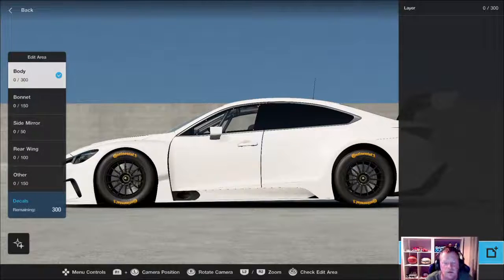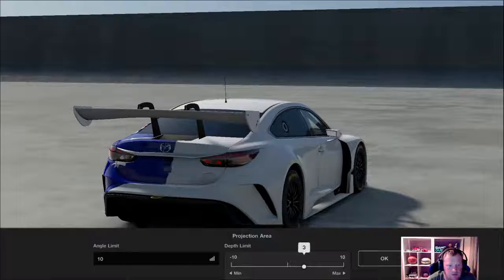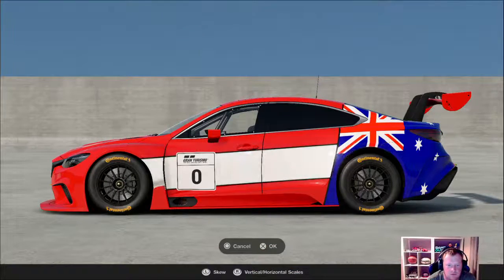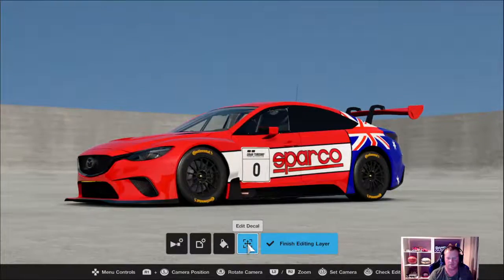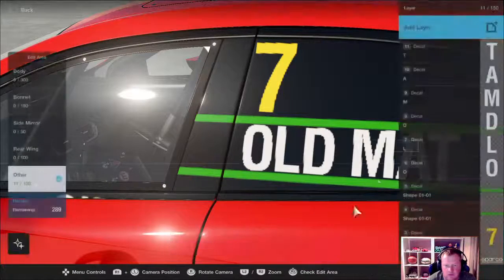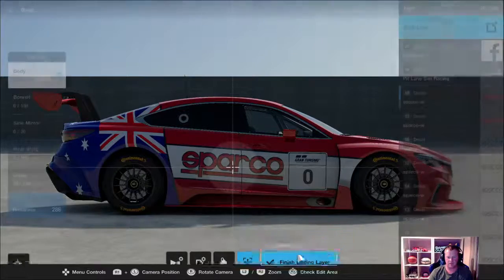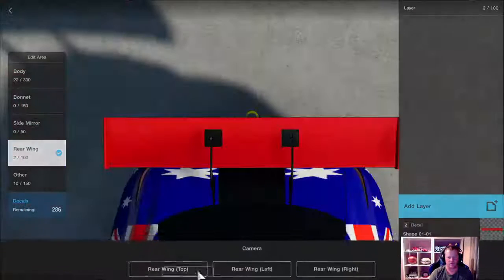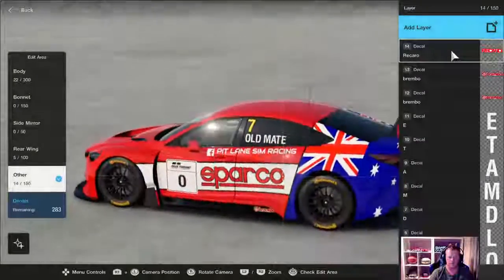Gran Turismo GT Sport Livery tips and tricks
Gran Turismo Sport Content Creator, join Pit Lane Sim Racing on Facebook to join in